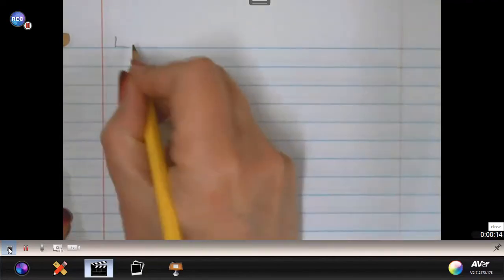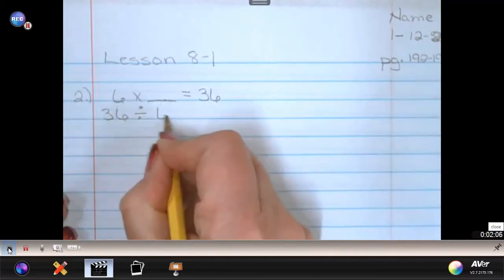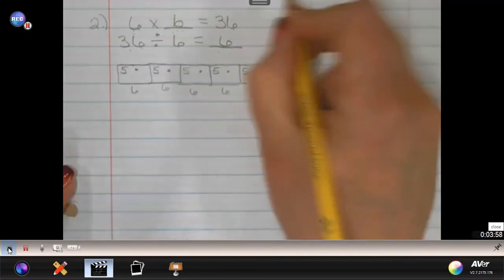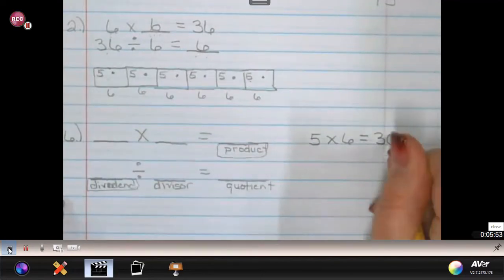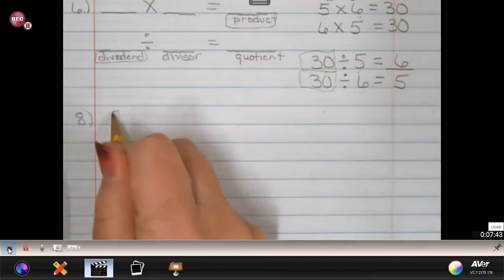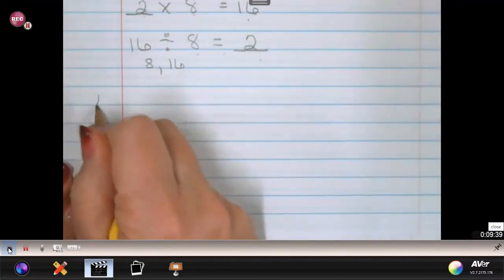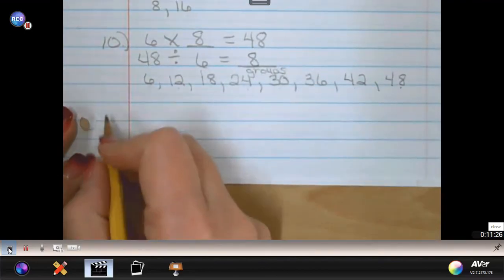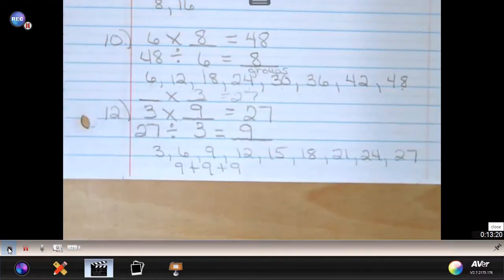Envision Lesson 8-1 Multiplication as an Unknown Factor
I can understand division as an unknown factor